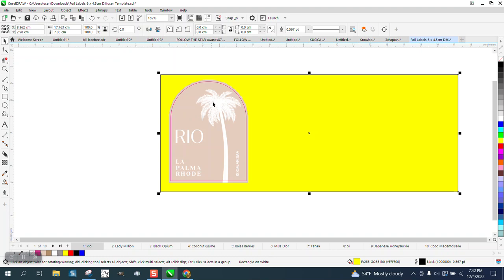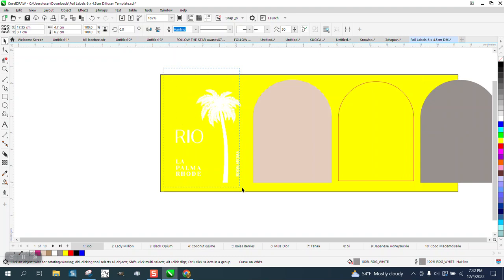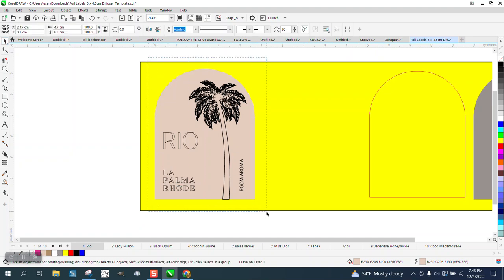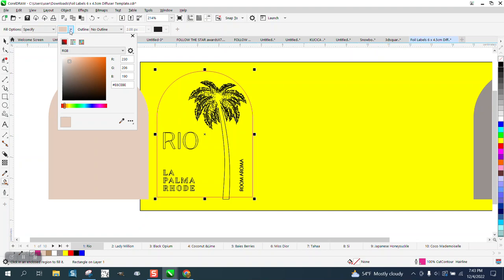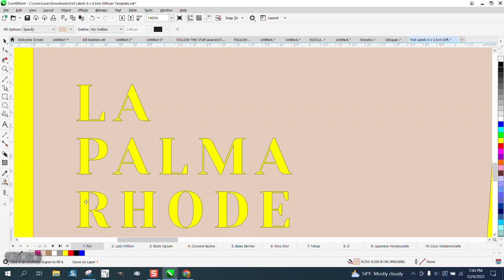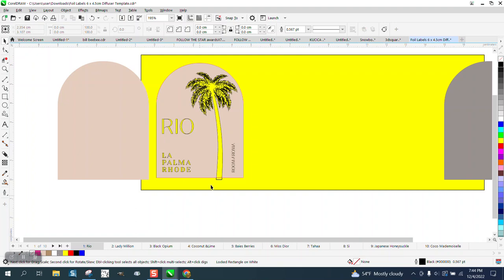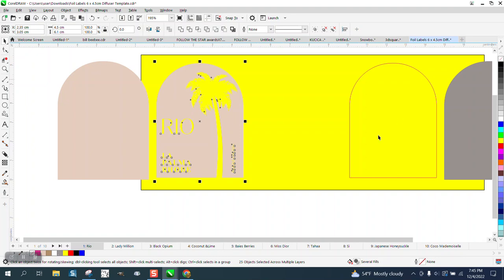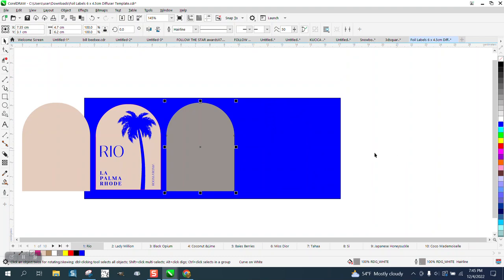Corel Draw Tips & Tricks Punch out a Color for Printing